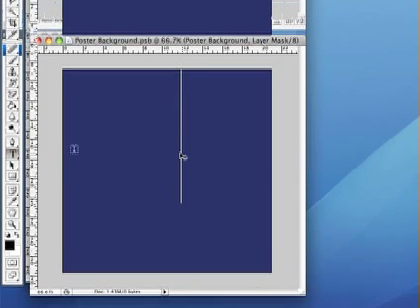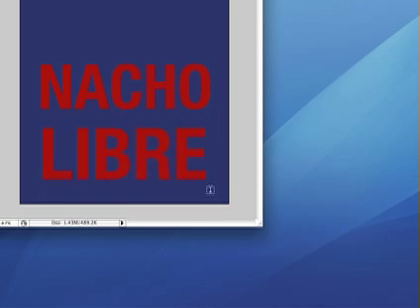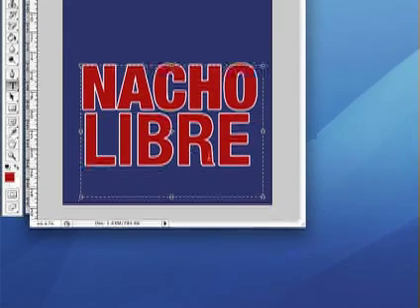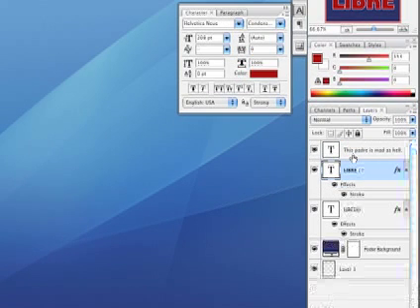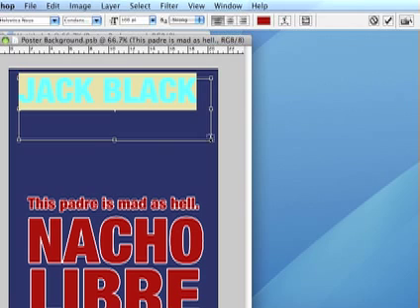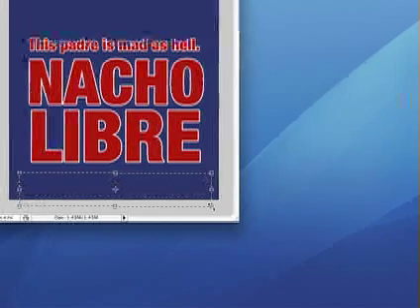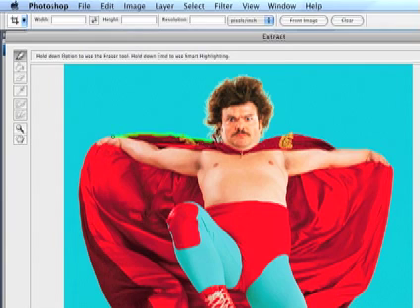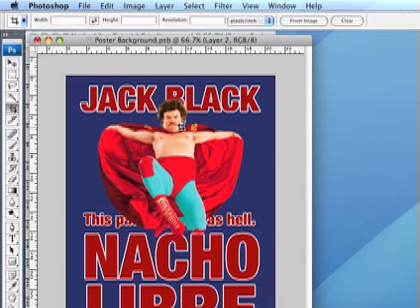Grindhouse Poster Photoshop Tutorial (Part 2)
Create a grindhouse-style movie poster using Adobe Photoshop.